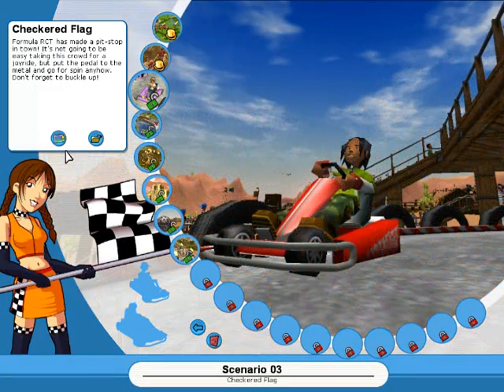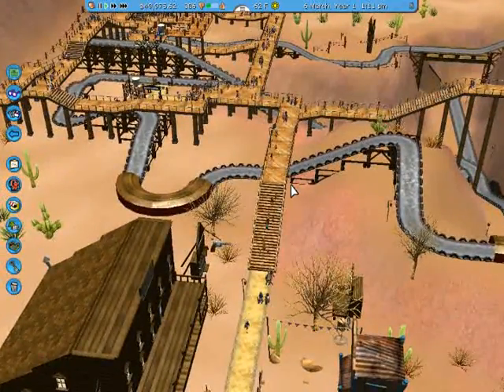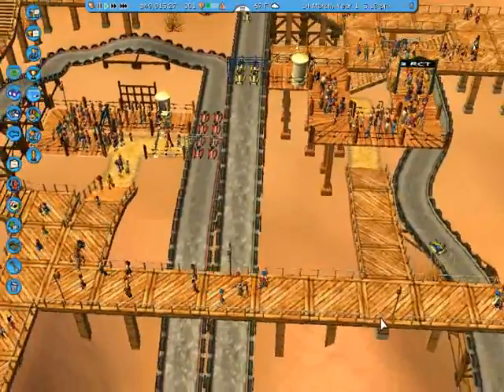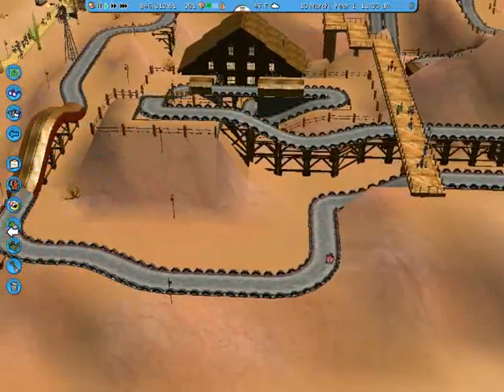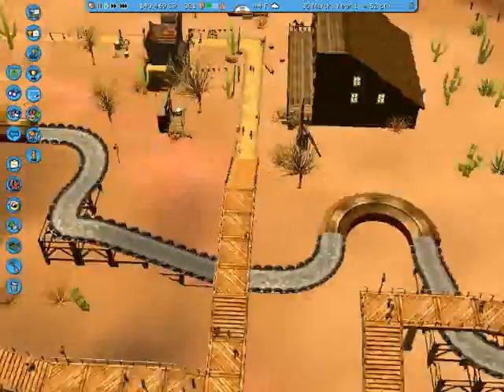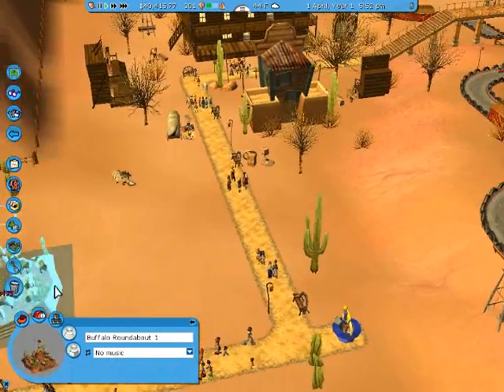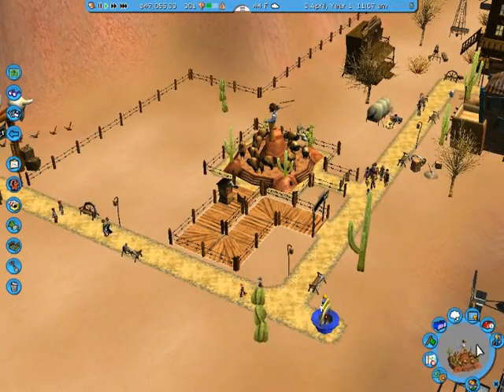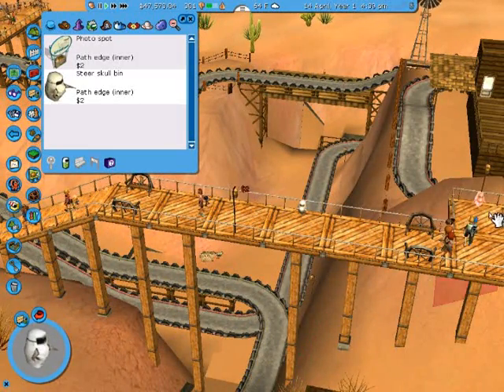Lets Play RollerCoaster Tycoon 3 - Drumma (part 25)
Part 25 - Started a new park, Checkered Flag. Got the basic needs out the way, benches, trashcans, and janitors. Built a couple of facilities to start working on the park objective and built a new thrill ride.